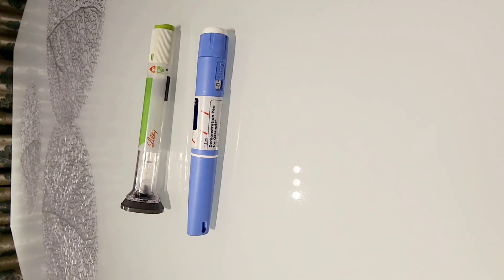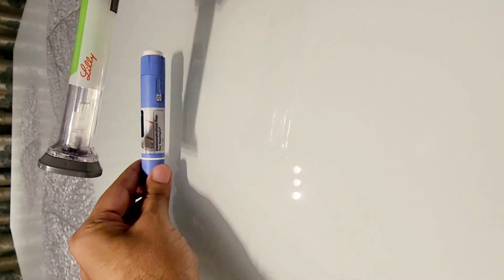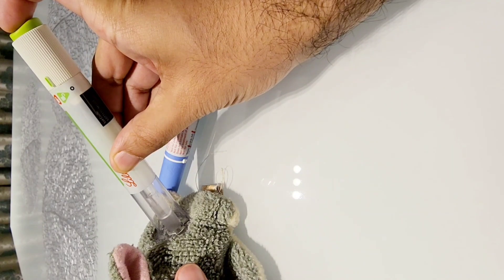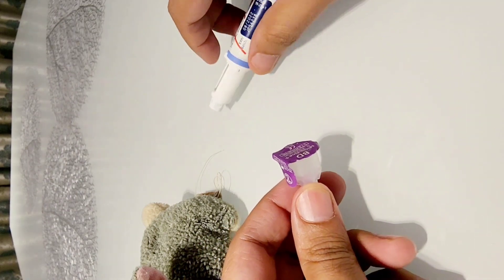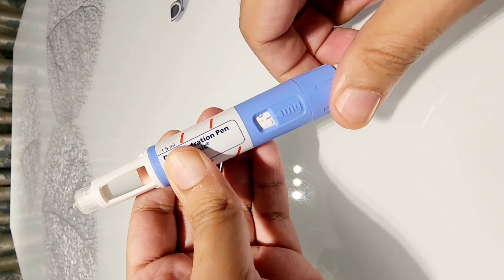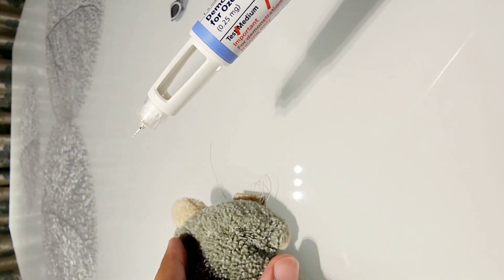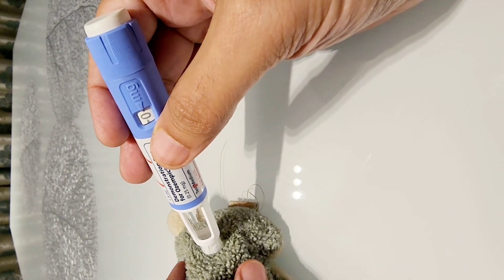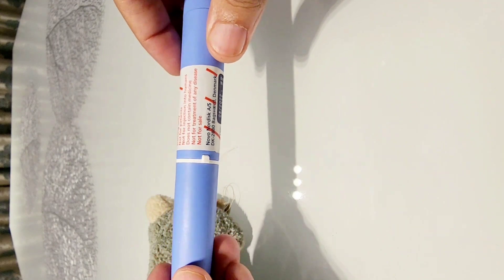Comparison between how to inject Mounjaro & Ozempic along with differences in their pen devices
Both Mounjaro (tirzepatide) and Ozempic (Semaglutide) are weekly injectable medications for diabetes. They are different molecules with different pen devices and injection techniques.

Patients of Diabetes are often switched from one medication to another. It's important to know difference between the pen devices and injection techniques for both medications to ensure appropriate usage.

Needle phobia can be a hurdle in usage of some injectable therapies. It's also important to remember that for ozempic, only one pen device is used for whole month while for Mounjaro, four pen devices used over a month as every week.